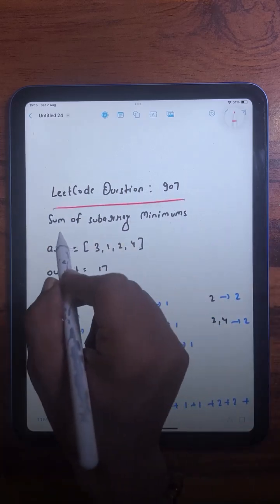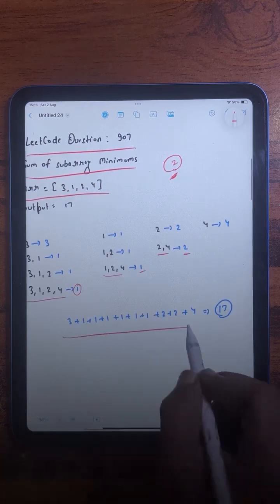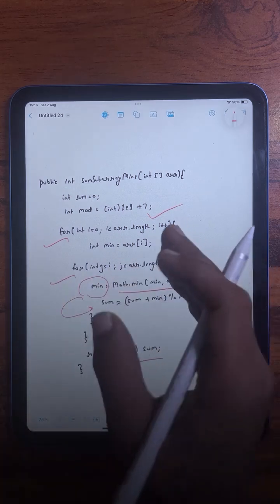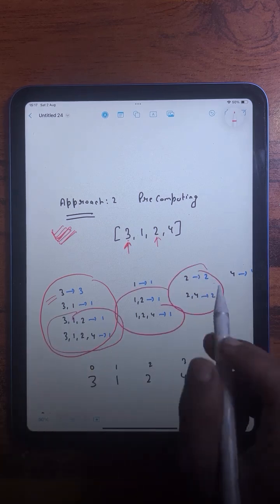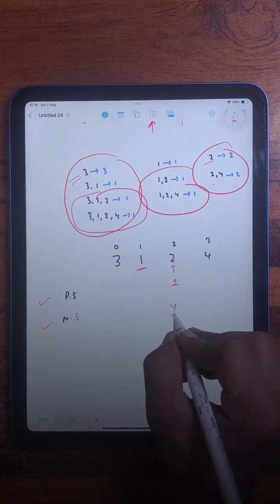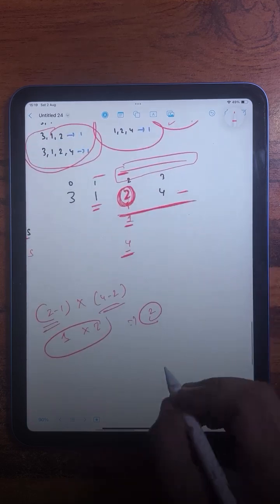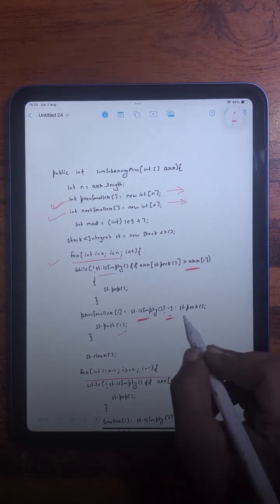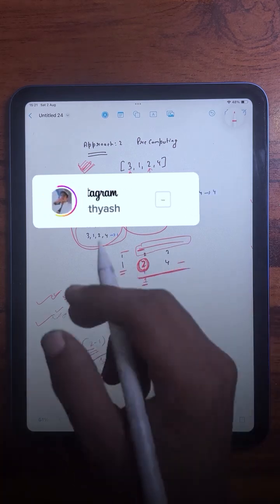LeetCode 907 || Sum Of Subarray Minimums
LeetCode 907 || Sum Of Subarray Minimum